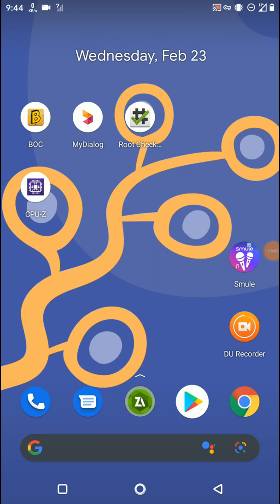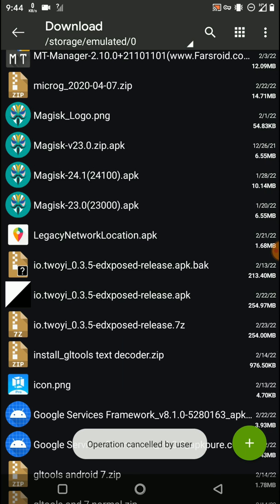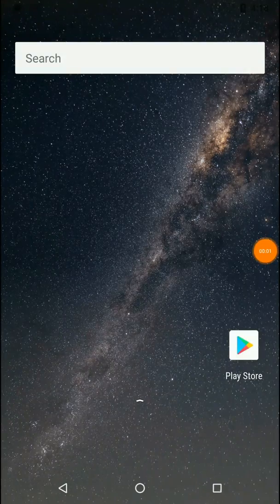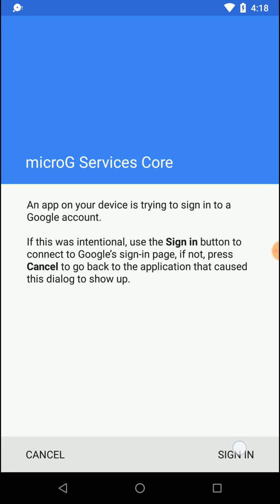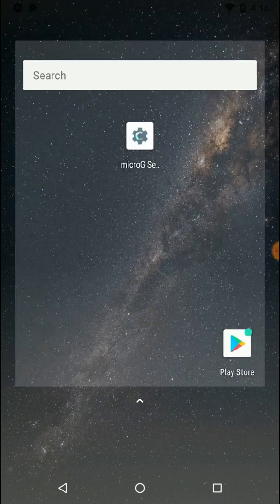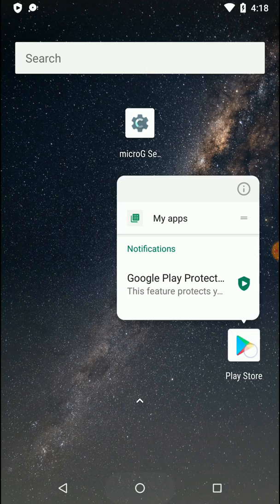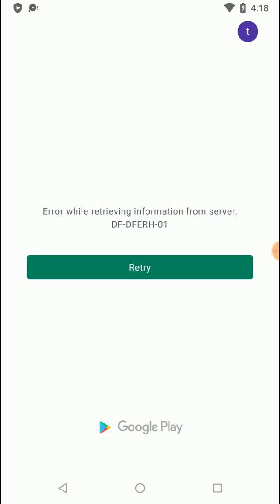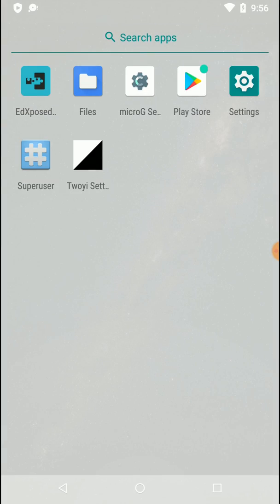TWOYI Play Store | Twoyi app store |How to install play store and play services on TWOYI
All required files apps and further explanation on this website